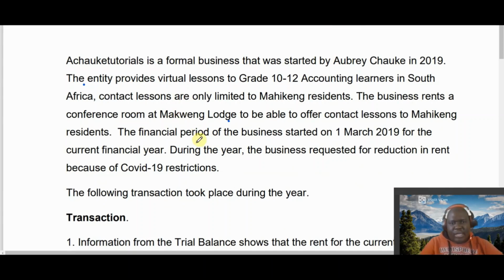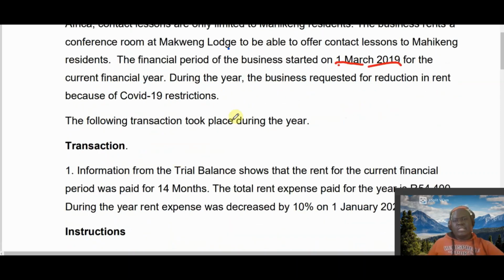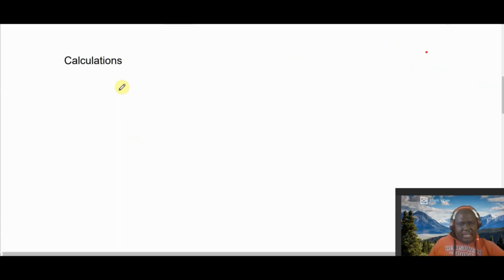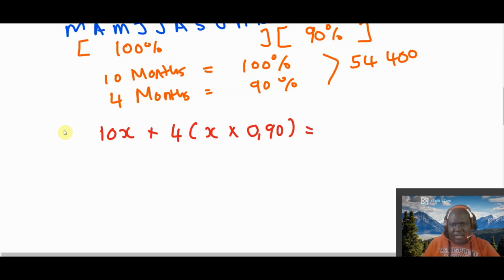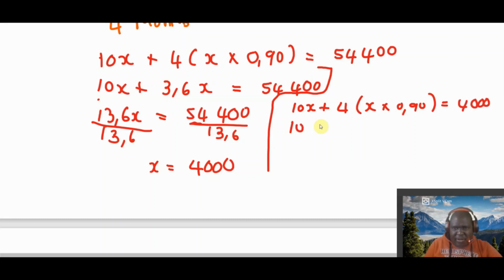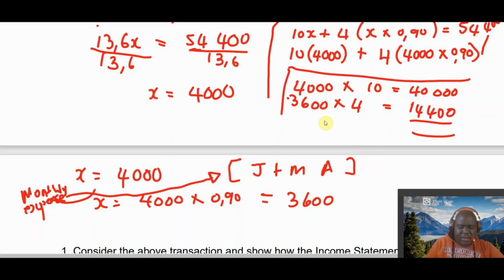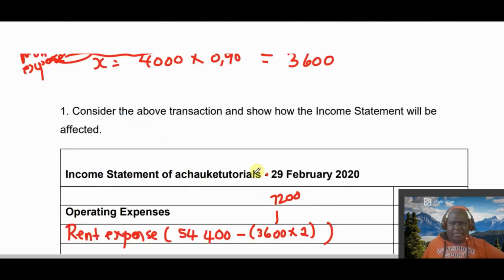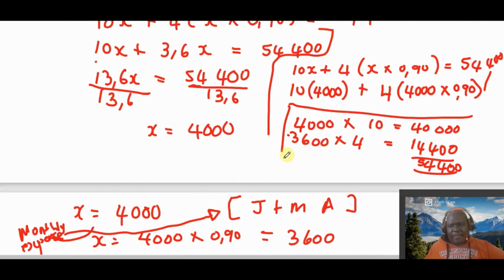Tackling Rent Expense Transaction with a Percentage Decrease with Aubrey Chauke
Aubrey Chauke is a Researcher, Tutor, and Student Teacher. In this lesson he deals with treating a rent expense transaction that has a percentage decrease. He briefly emphasizes the key areas that one must tackle in order to analyze the transaction and make adjustments correctly.

Book your Lesson by Texting/Calling/WhatsApping us on 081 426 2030.
Like our Facebook Page @achauketutorials.co.za